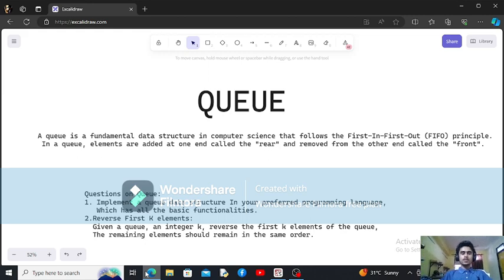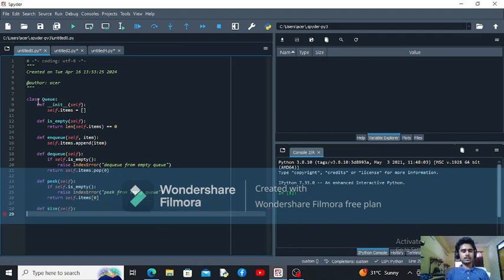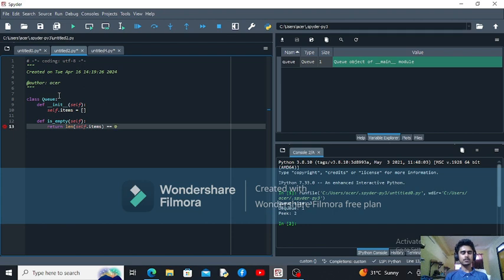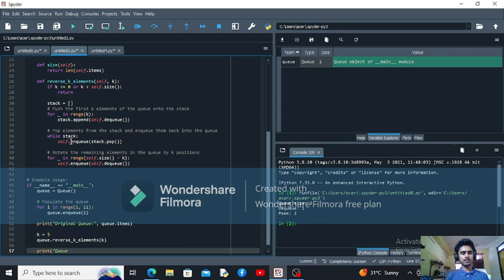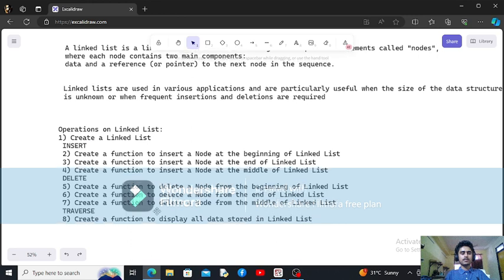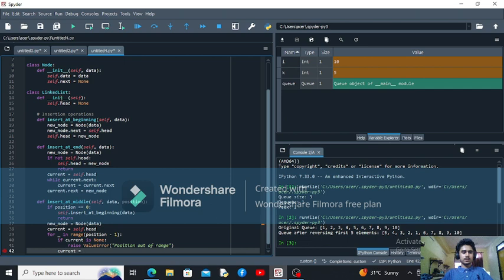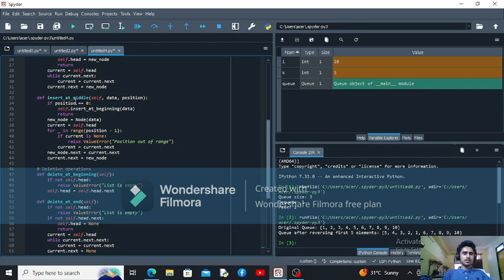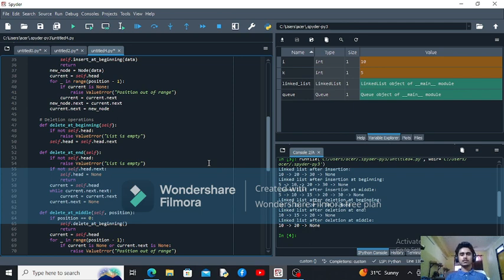Operations On Queue and Linked list